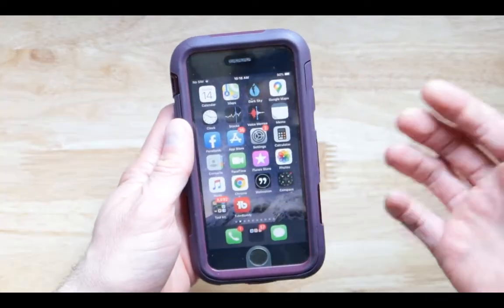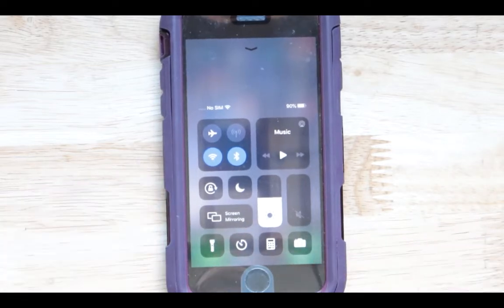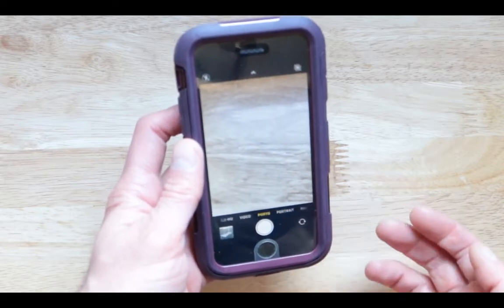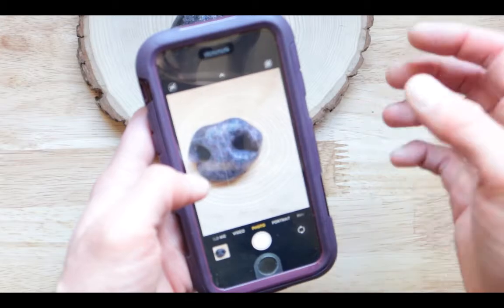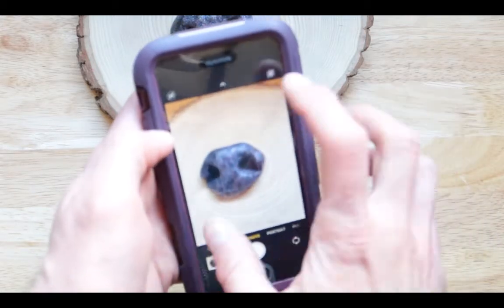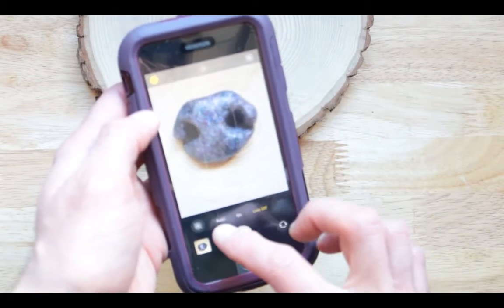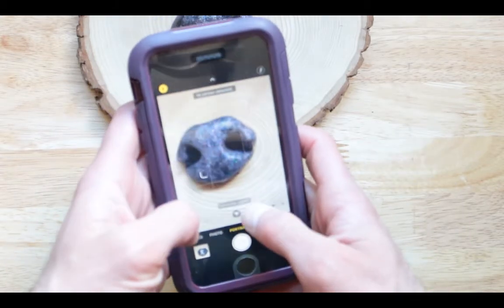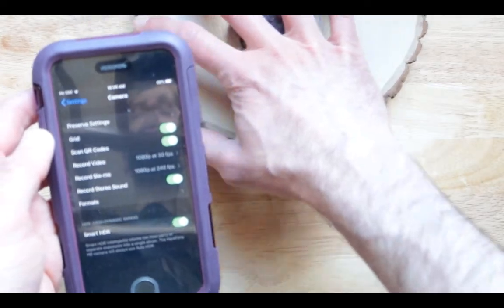iPhone SE 2020: Take Amazing Pictures with your SmartPhone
Part of an actual class this is how to learn to use your iPhone SE2020 but same concepts work with anyone with an iPhone as the system is nearly all same across all iPhone models.

📷 Camera Equipment
Add to Cart for best price